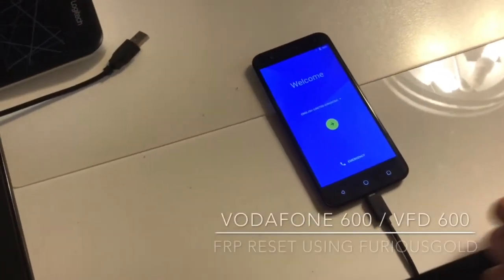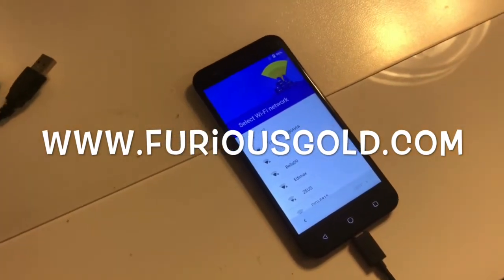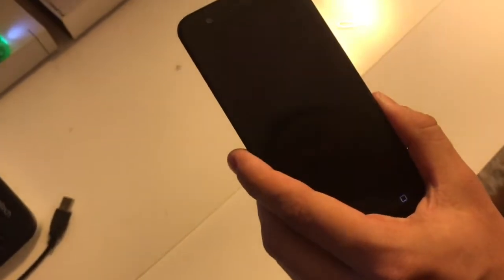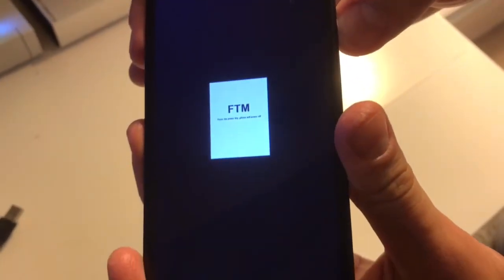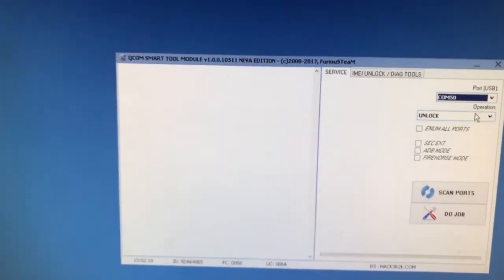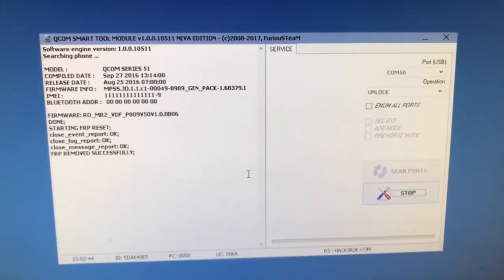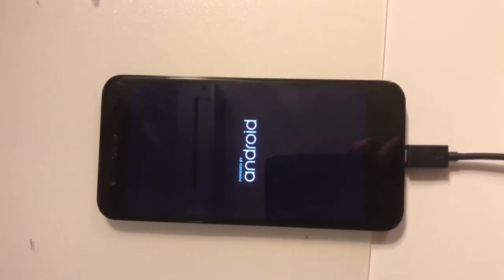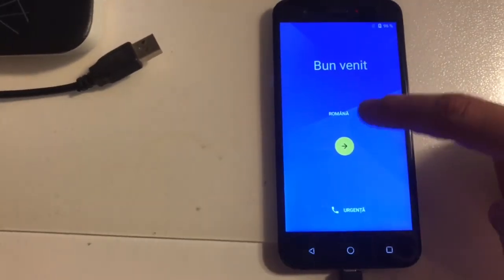VODAFONE 600 / VFD 600 FRP RESET USING FURIOUSGOLD